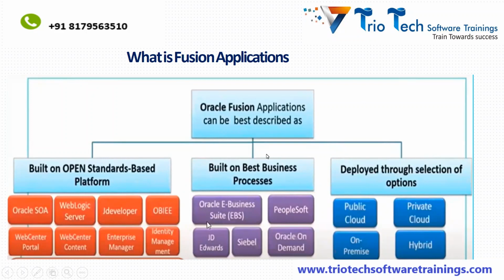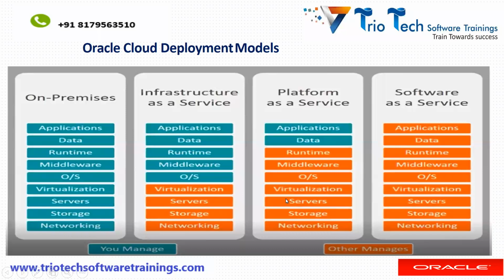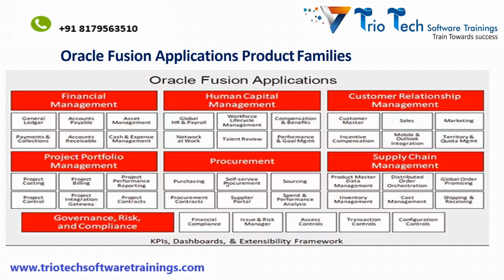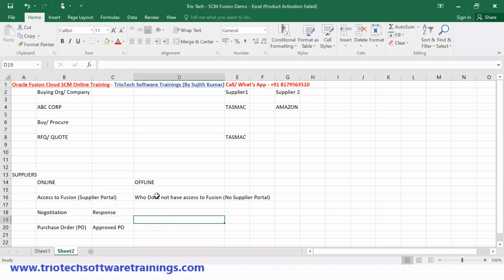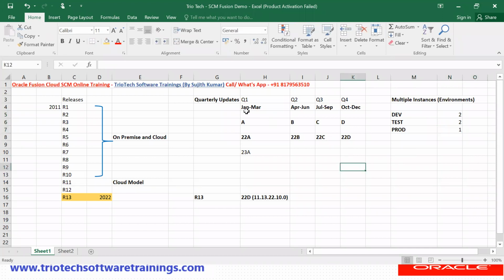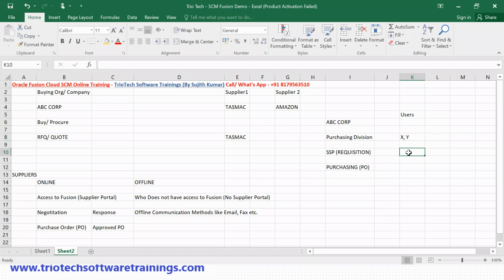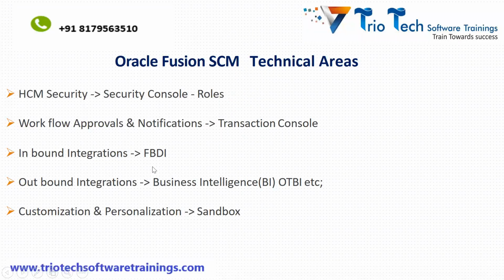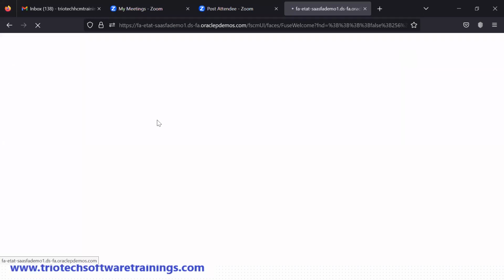Oracle Fusion SCM Cloud Online Training Demo Class -1| BY Mr.SUJITH -Real Time Trainer| TrioTech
With experienced Trainers and the most recent sophisticated releases of the Fusion suites, Trio Tech Software Trainings offers Oracle Fusion SCM Online Training and Oracle Fusion Financials Classroom Training. With a strong emphasis on quality, skill awareness, and self-achievement, our training and recruitment programmes provide learners with the greatest fit options. The course schedule is flexible and can be changed as the trainees see fit.

Oracle Fusion SCM Applications are introduced from beginning to end by Trio Tech Software Trainings. The full Oracle Fusion SCM Training course includes detailed directions for creating the implementation project and numerous SCM Modules at a more functional conclusion. Anyone interested in Oracle Fusion SCM Applications, whether they are beginners or seasoned users, should take this course.